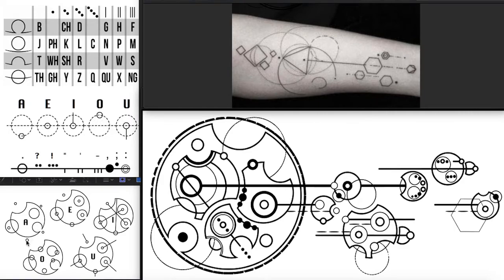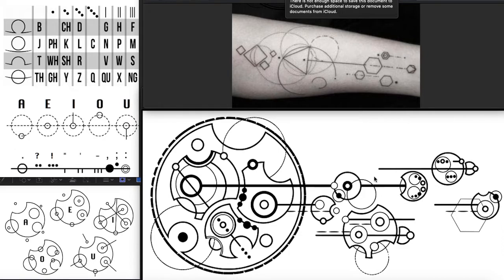“Darkness never sustains…” gallifreyan transcription explanation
"Darkness never sustains, even though sometimes it looks like it might"

This is a transcription done in Loren Sherman’s fan made script inspired by the ‘Gallifreyan’ language from BBC’s doctor who.

If you want your own transcription, I take commissions! Here is a link to my etsy where you can get custom designs, decals, wall art and more